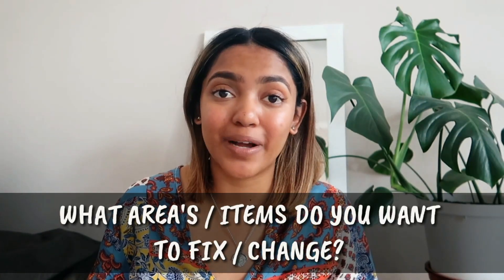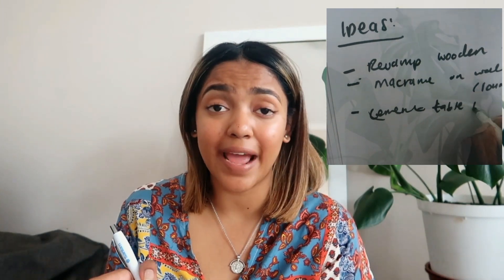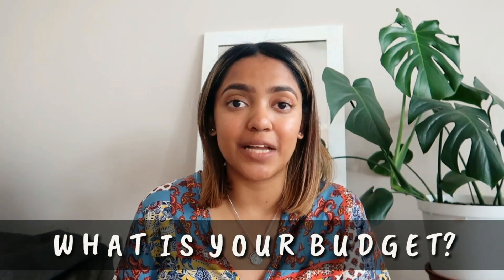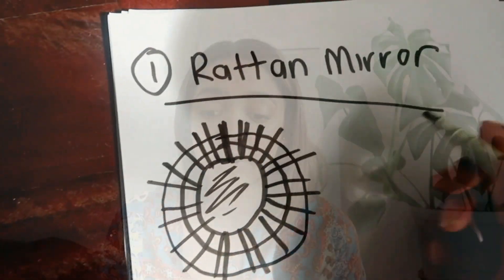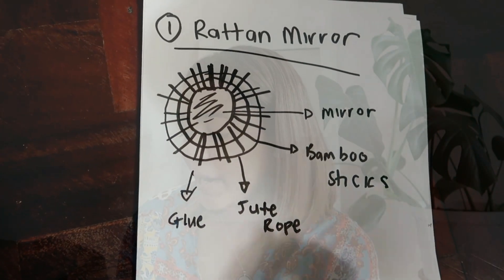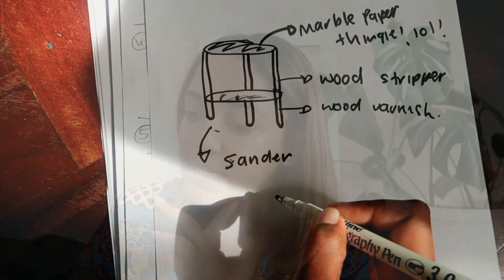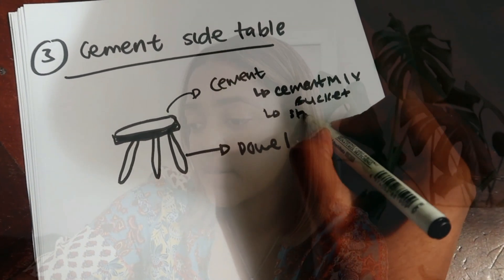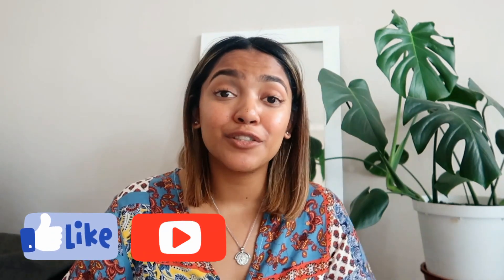EPISODE 1 | DIY Series | Decision Making | Builders Warehouse Campaign | SOUTH AFRICAN YOUTUBER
➡️TODAY'S VIDEO:
Episode 1 of my Builders Warehouse Diy Campaign. Step 1: Decision Making! Enjoy💕

➡️MUSIC USED IN VIDEO:

➡️ABOUT ME:
I am a 23 year old Adventurous Earth-based Explorer from South Africa. I Love making video's surrounding; Skincare, Lifestyle, My Adventures, living as healthy as I can & yea this is just my way to Share what I love!

Builders Warehouse